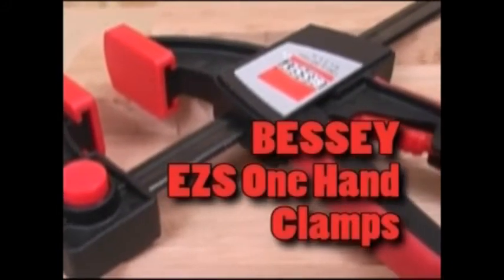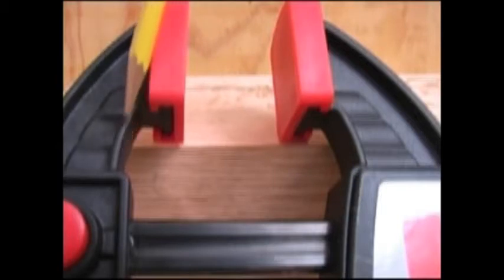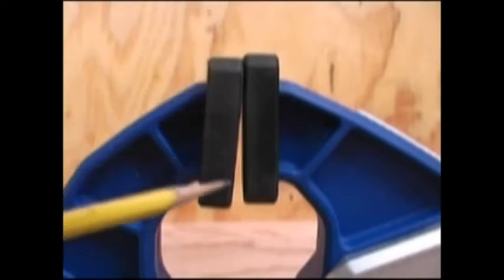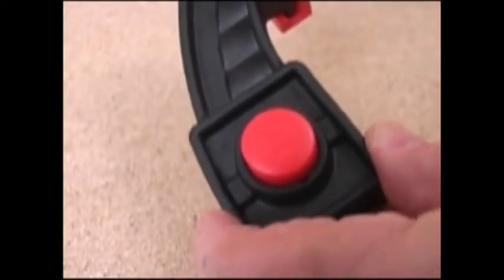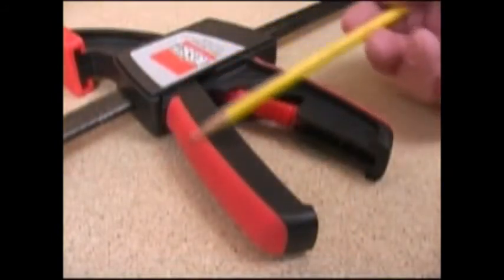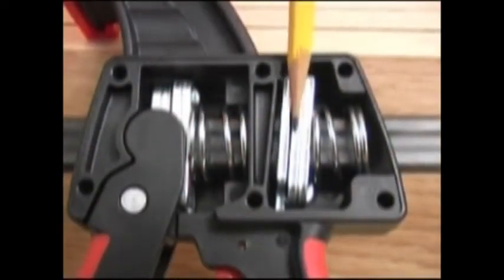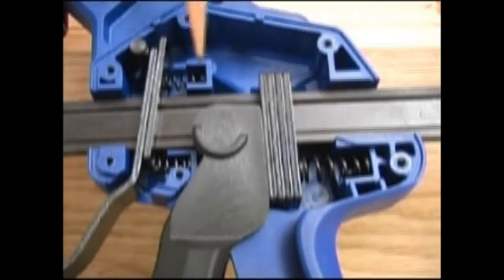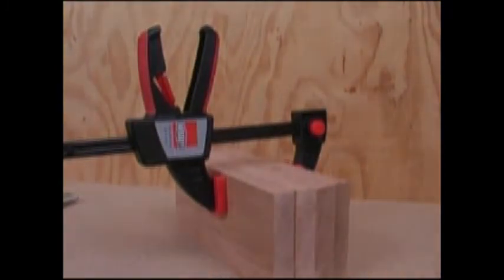Bessey EZS One Hand Clamps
For 100 years now, whether it is clamping, cutting or steel technology, BESSEY® offers incomparably innovative solutions and proven BESSEY® technology.

Make the most of our innovative edge and accumulated experience and see for your self why BESSEY® is Simply Better®

BESSEY - Simply better